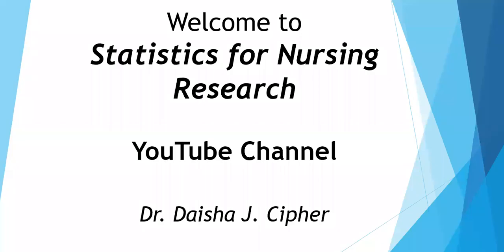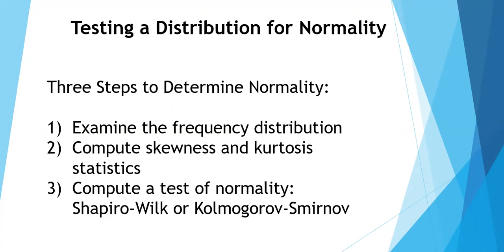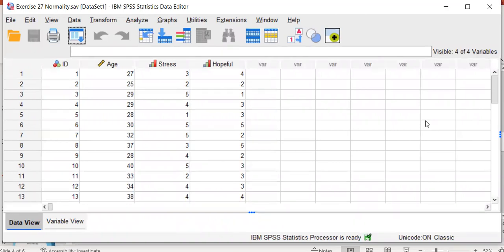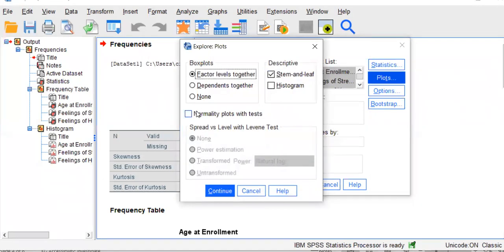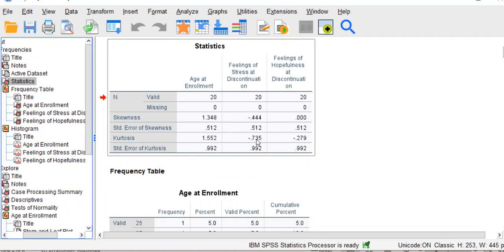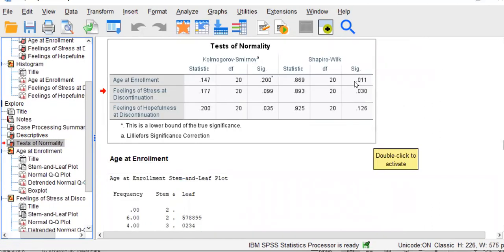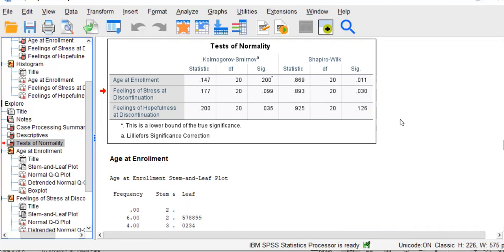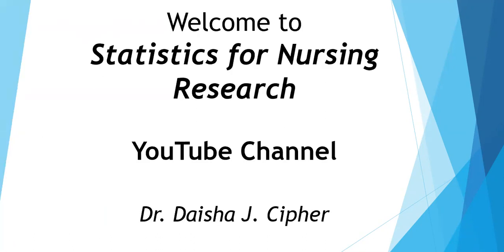Testing the Normality of a Distribution Using SPSS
Dr. Cipher demonstrates how to determine the normality of a distribution using an example from the 4th edition of the Grove & Cipher textbook.